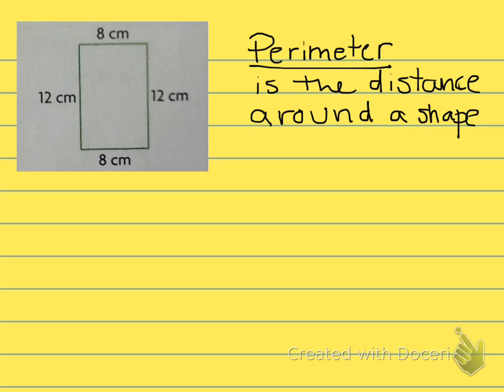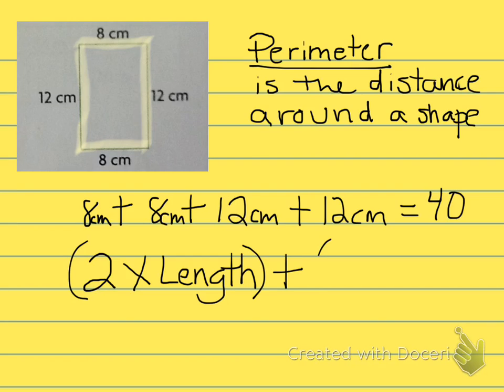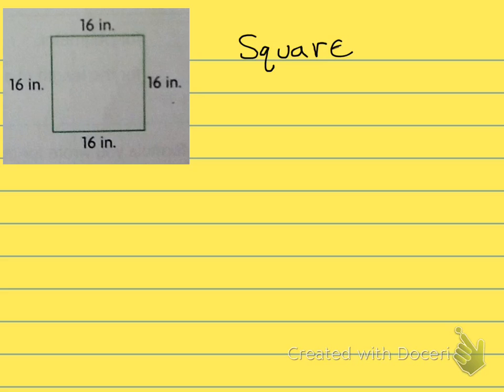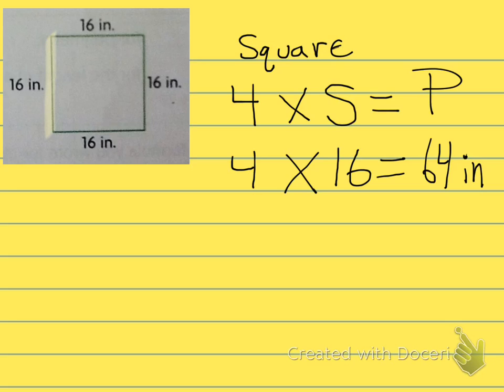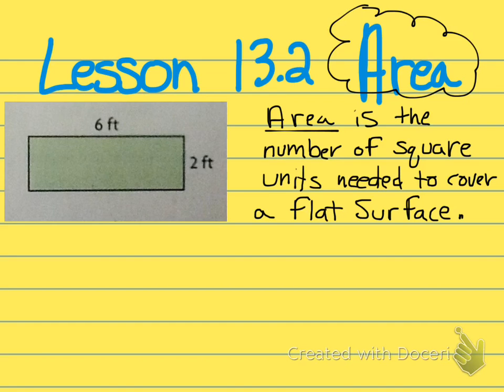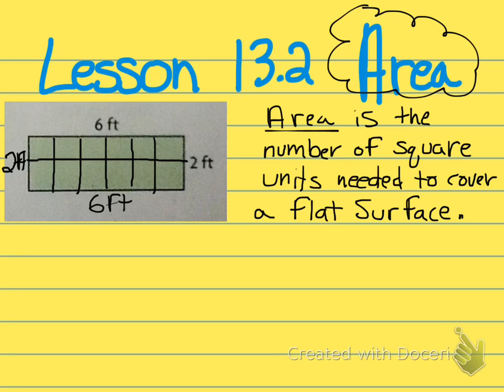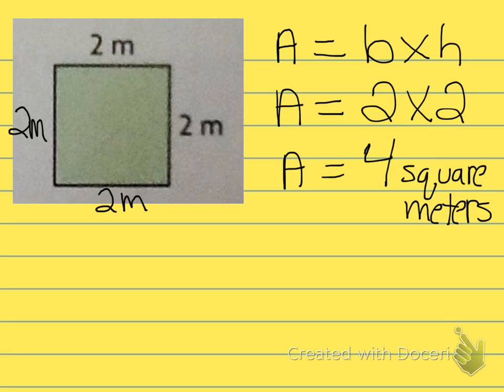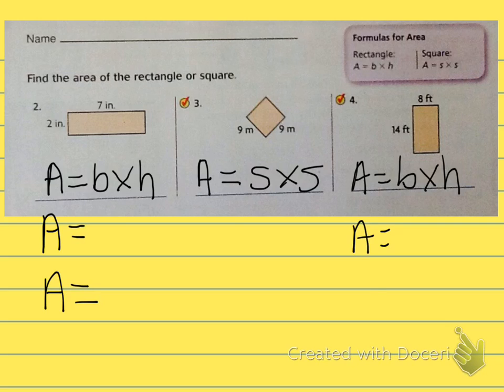4th Grade Lesson 13.1 & 13.2